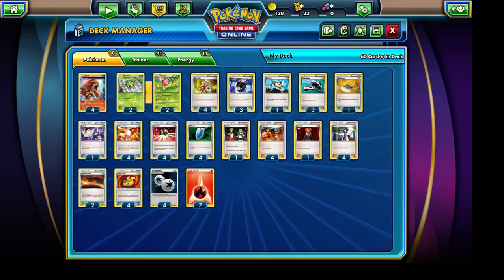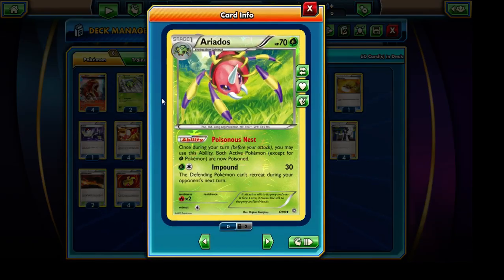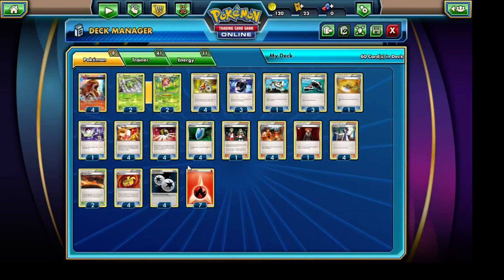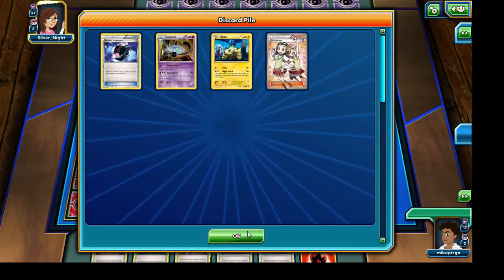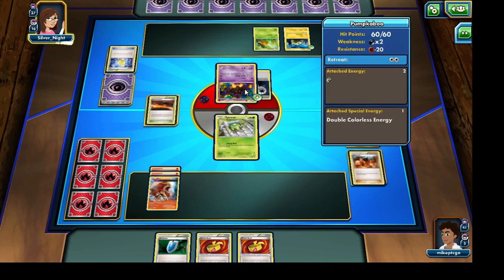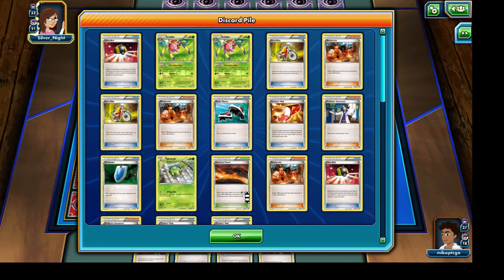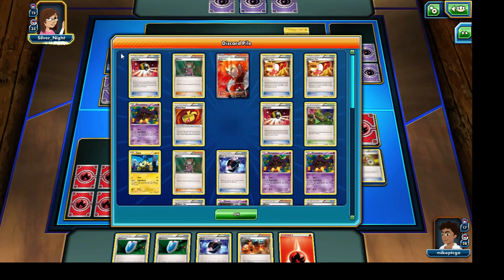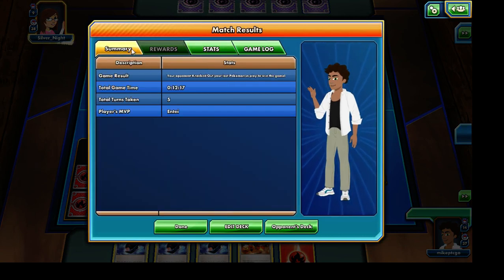Speed Entei Deck Pokemon TCG Online feat. Gaia Storm TCG!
Today's deck features the Entei from the Ancient Origins set, but we'll be looking at a Budget deck version of this card. The budget has been set precisely at a maximum of 80$ and the prices we used came from TrollAndToad.com.

Here's the prices for the respective cards:
4 entei 1.15 each = 4.60
4 Blacksmith .79 each = 3.16
2 spinarak .25 each = .5
2 ariados .49 each = .98
3 roller skates .25 each = .75
4 acro bike 1.39 each = 5.56
3 battle compressor 1.69 each = 5.07
1 eco arm .75 each = .75
4 muscle band 3.99 each = 15.96
sacred ash .59 each = .59
switch .35 each = .35
4 trainers mail .49 each = 1.96
4 ultra ball .35 each = 1.4
4 vs seeker 5.99 each = 23.96
ace trainer .95 each = .95
lysandre 1.09 each = 1.09
4 sycamore 1.09 each = 4.36
2 scorched earth .35 each = .7
4 double colourless .89 each = 3.56
7 fire .35 each = 2.45
total = $78.70

To check out Gaia Storm TCG's point of view of our battle, as well as their deck analysis, check out this

PTCGO
Pokemon TCG Online